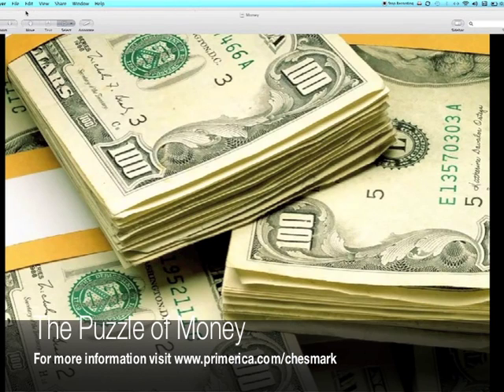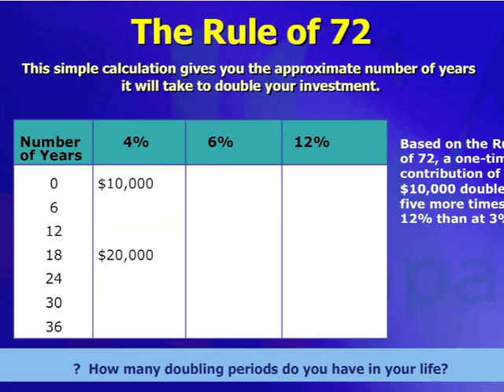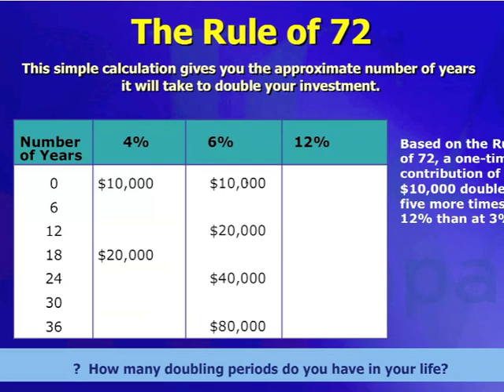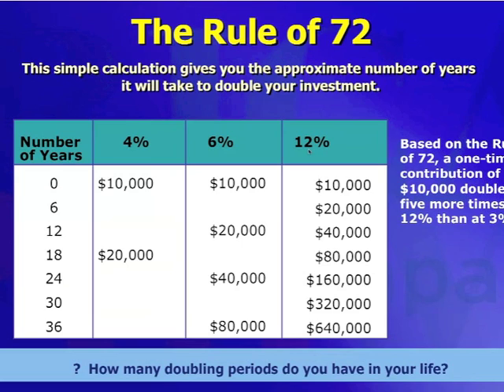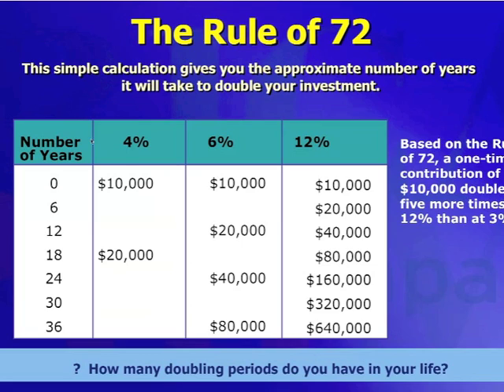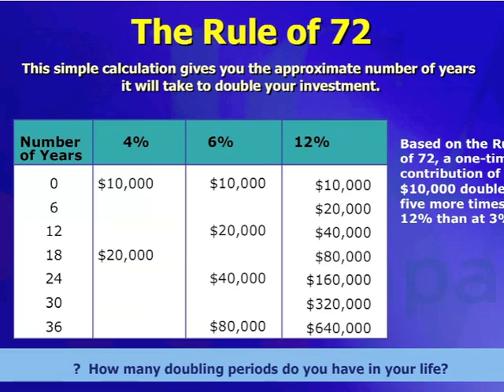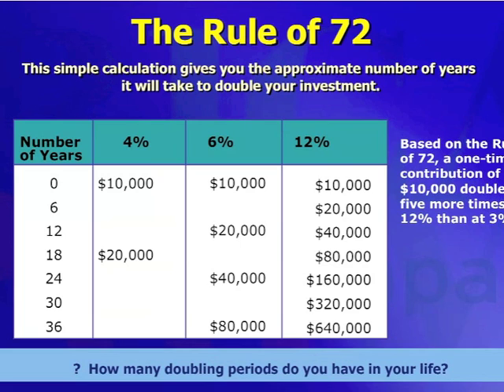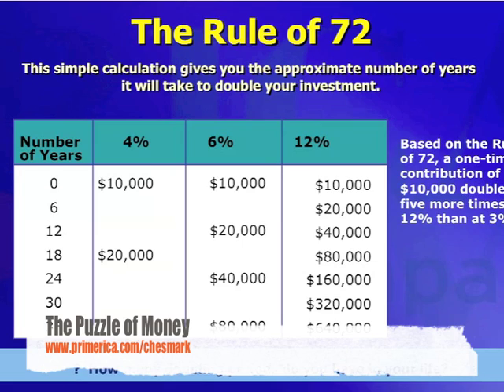The Rule of 72 & what banks don't want you to know...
Here's a simple tool that banks don't want you to know about. Learn how to take control of your money. Learn how money really works.